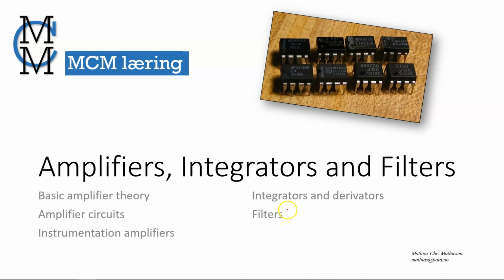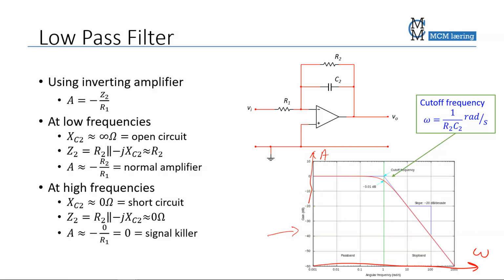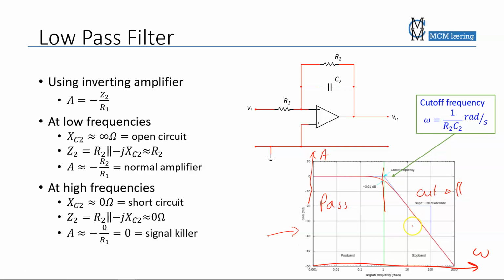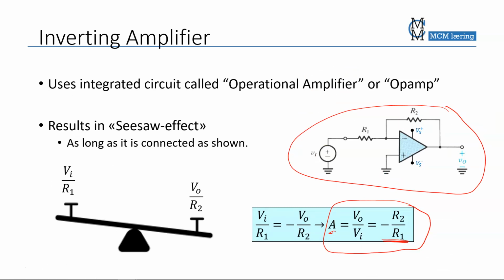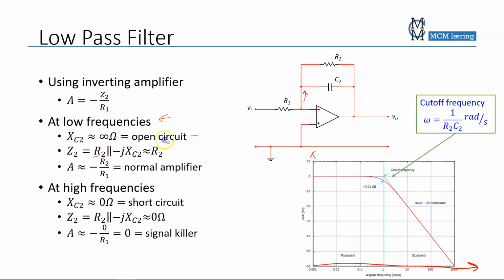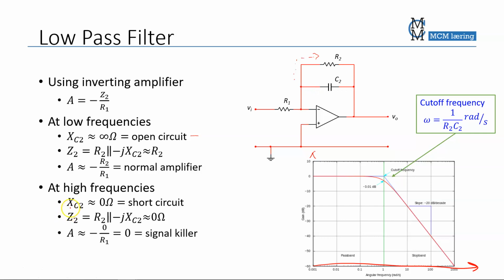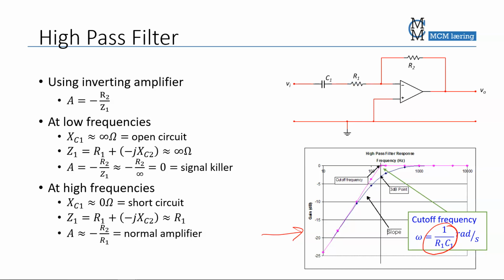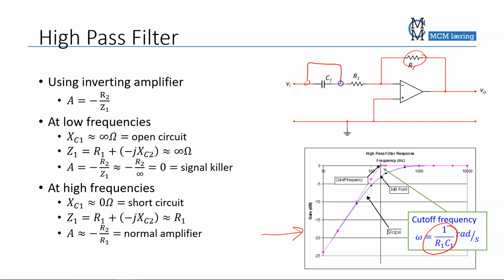MCM læring - Amplifiers - Film 04 - Filters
Filter basics
Low pass filters
High pass filters